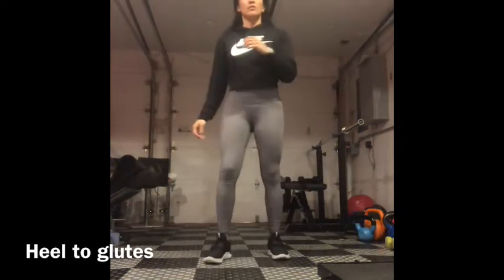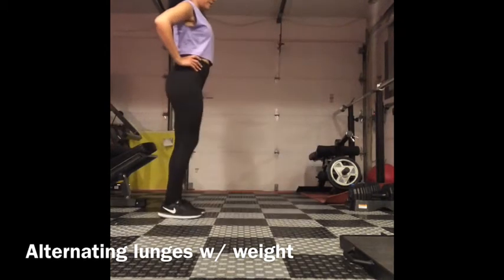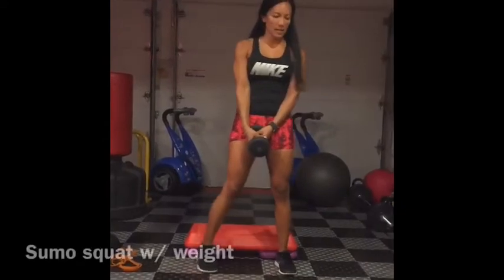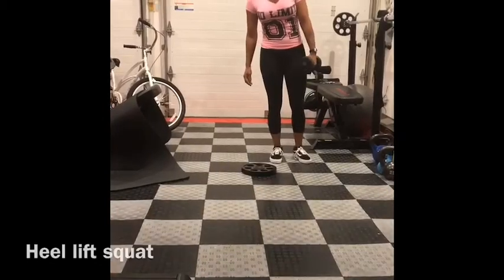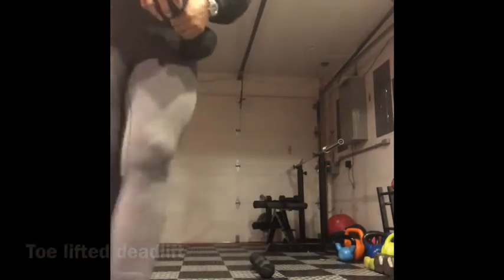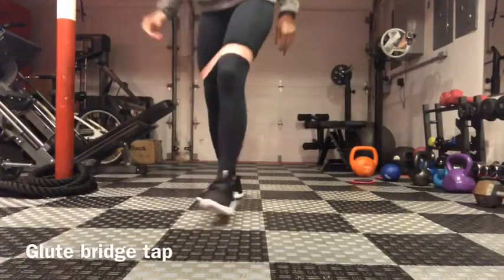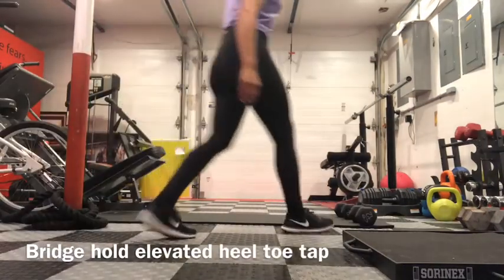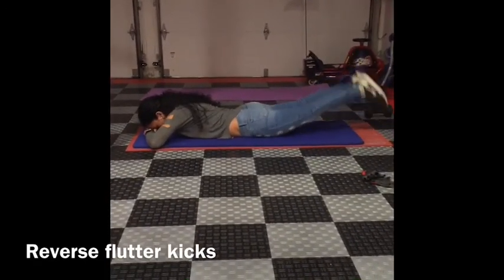Day 3 (challenge 62)